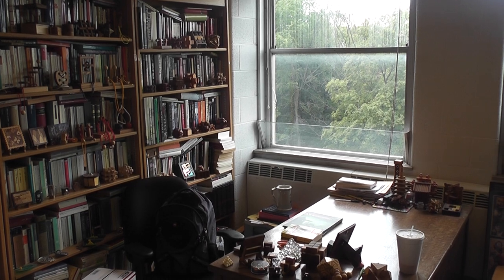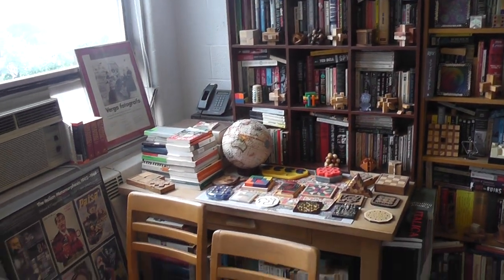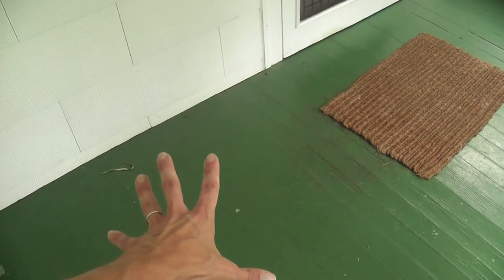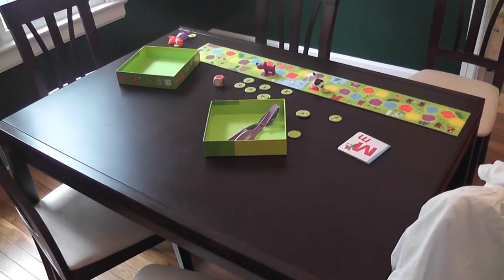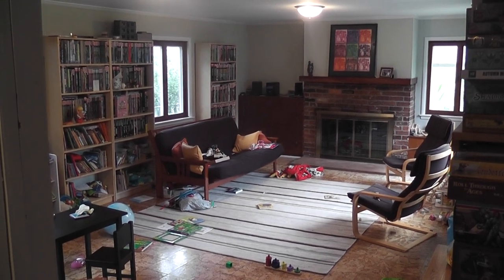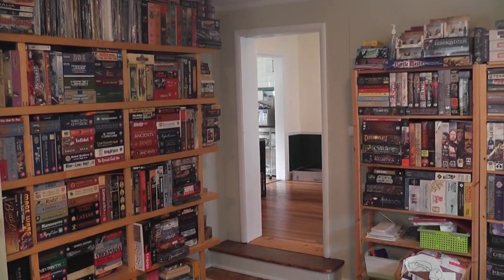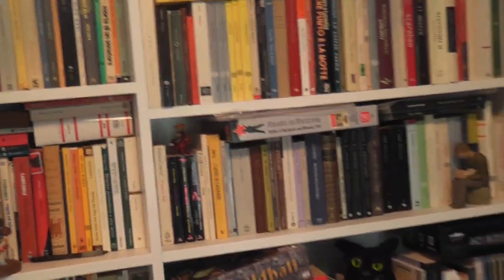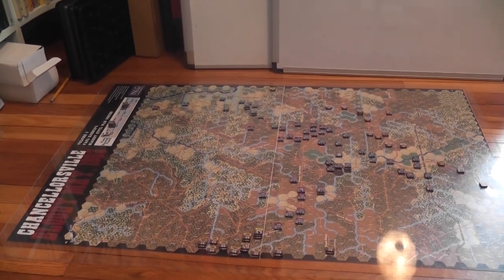Video Blog Episode #3 - Behind the Scenes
INDEX
00:00 Intro and recap of games played and not played
03:56 Behind the scenes of my videos - Game room of my FLGS; 05:02 My office on the IU campus; 06:53 One of the most important places; 07:36 Rooms used for social gaming and occasional filming; 10:59 The secret HQ
13:40 Conclusions; anticipating GenCon; time to vote!